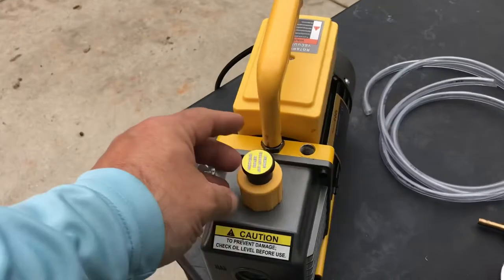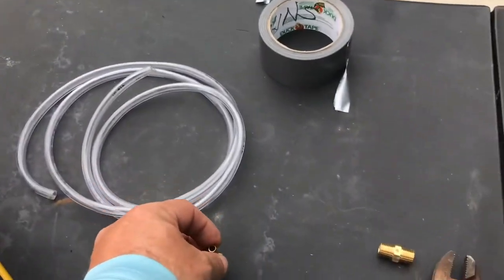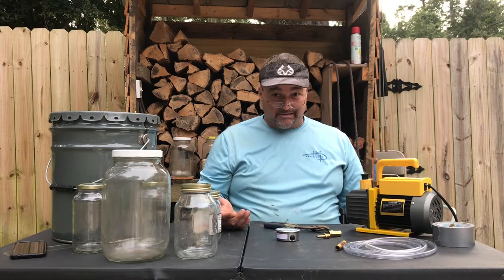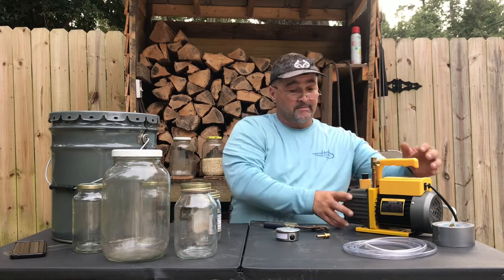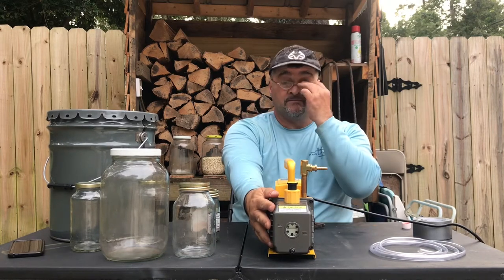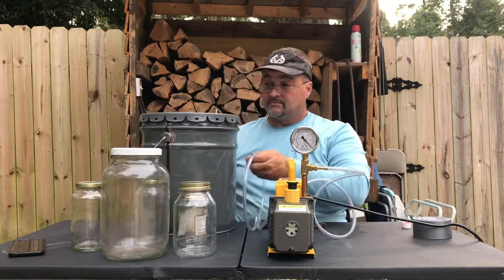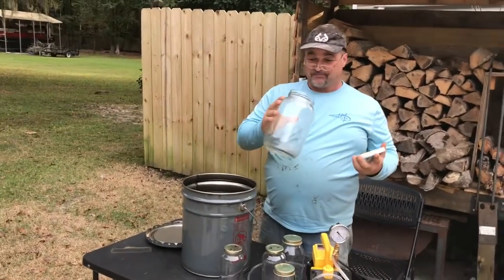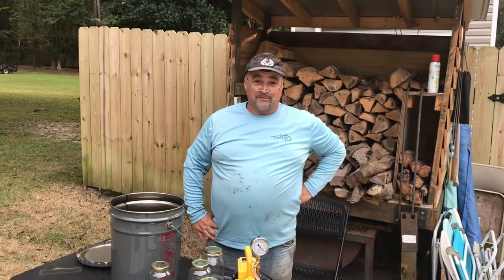Do it yourself (DIY)Assembling vacuum food storage bucket container for jars - redneck style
Using the DIY vacuum bucket to vacuum seal old screw top jars, lug cap jars, big jars, small jars or any jar that was once sealed.

Here is a link to the gauge I bought from Amazon.
UHARBOUR Glycerin Filled Vacuum...

Link to bucket that I used
Partners Brand PHAZ1078 Metal...